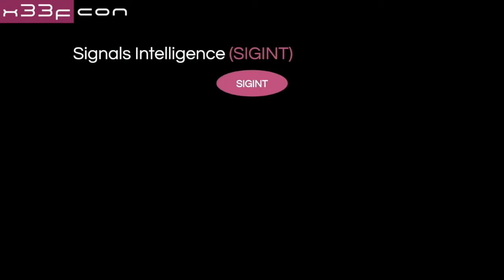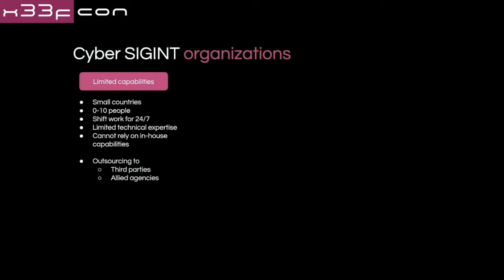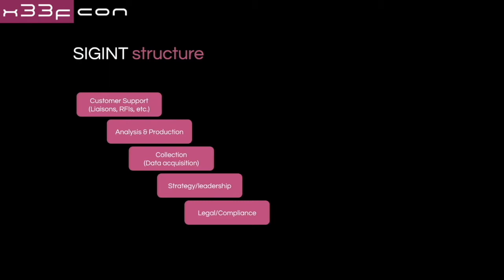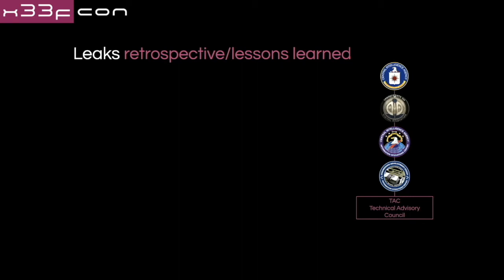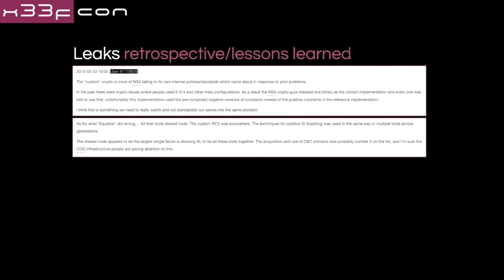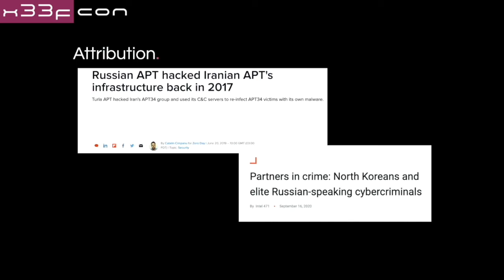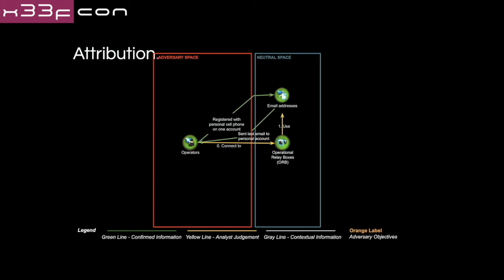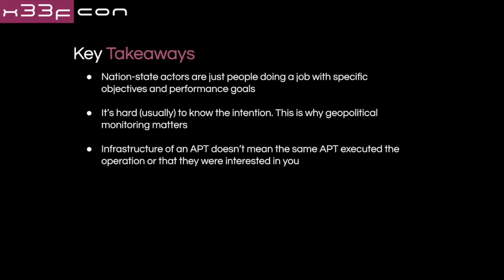02. In nation-state actor's shoes by Anastasios Pingios